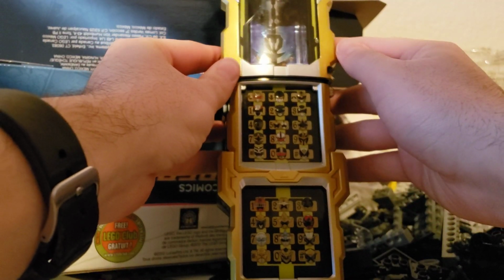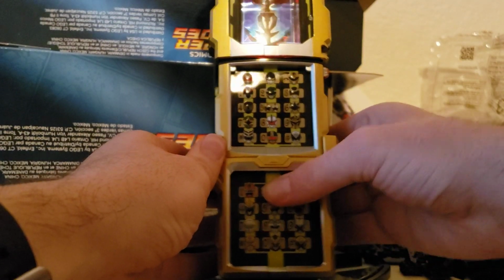Gokaiger Tsuiker Unit Review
Title says pretty much there. If you want to see more Super Sentai, Marvel, DC, Kamen Rider stuff. See ya around guys.